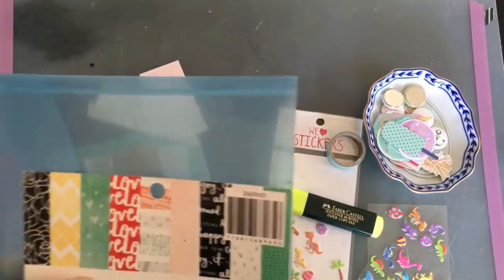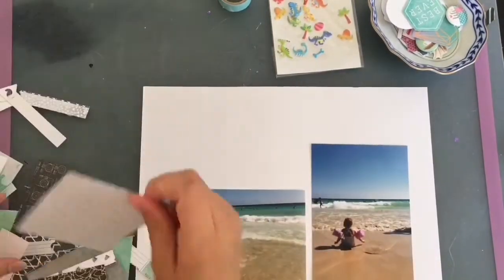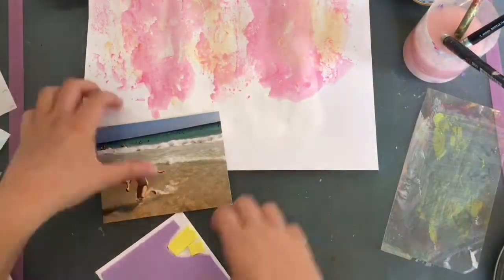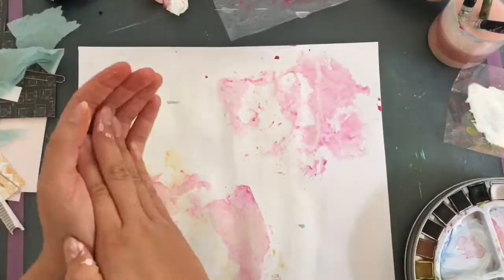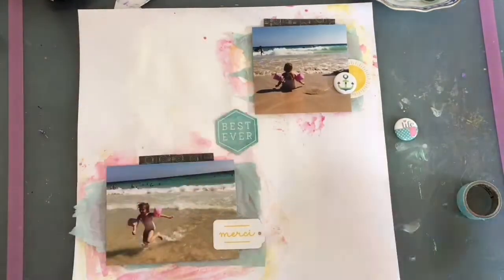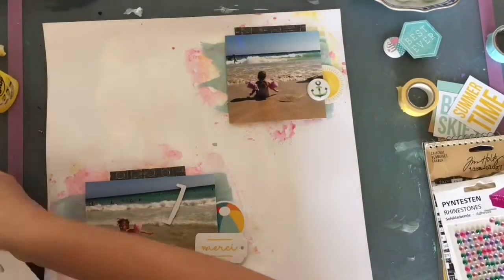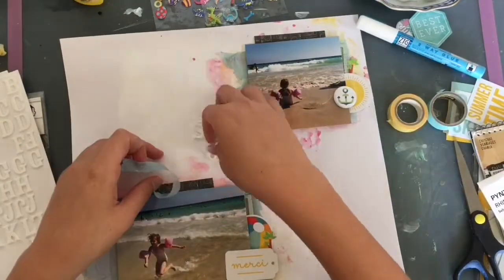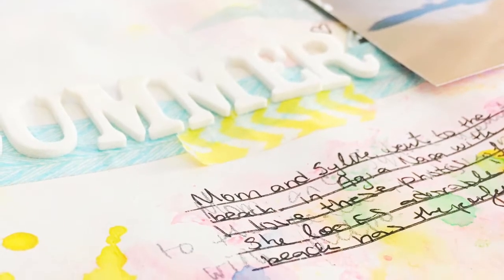July Scrapathon: Day 7 : Out of our control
Hey guys! Welcome to Day 7 of the July Scrapathon! Today's challenge is called Out of Our Control. I hope you join us this month and have fun playing with the challenges!